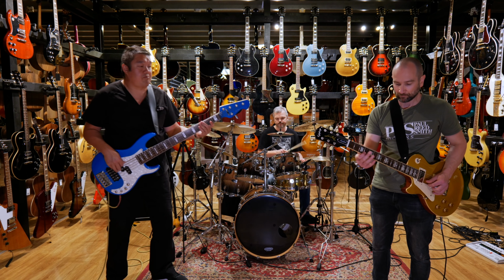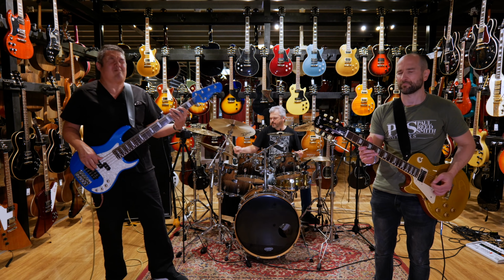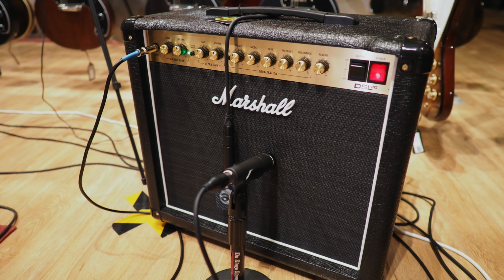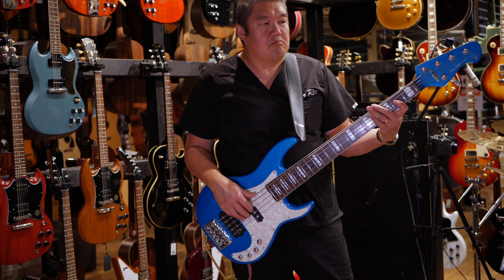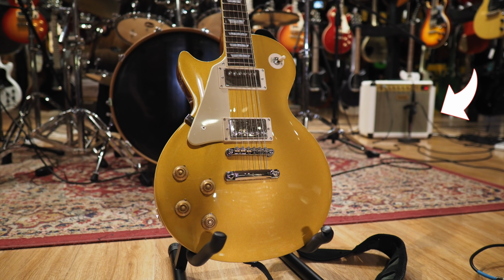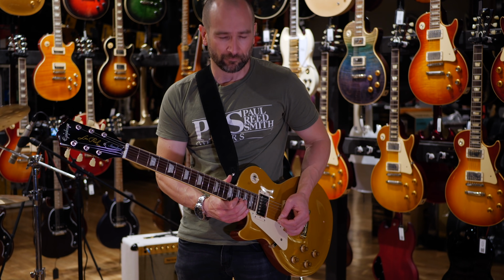Marshall JCM800 SC20C Amplifier (with Epiphone 50s Les Paul)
This is my review and live play-test demonstration of the Marshall JCM800 SC20C amplifier.

0:00 - About & Overview
2:10 - 20-watts Loud Enough?
2:59 - Amplifier Tones
4:59 - Pros & Cons

Please note: I do not take a cash payment from guitar companies, nor have I been paid by Sky Music or Marshall to produce this video.  Many thanks!